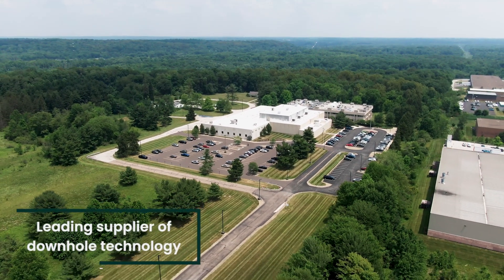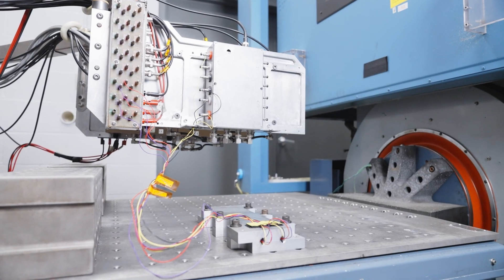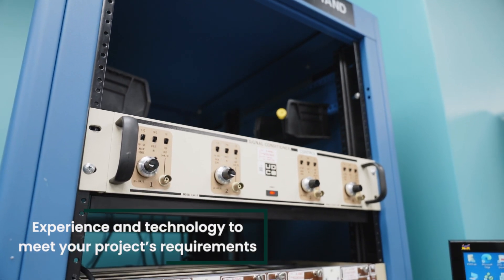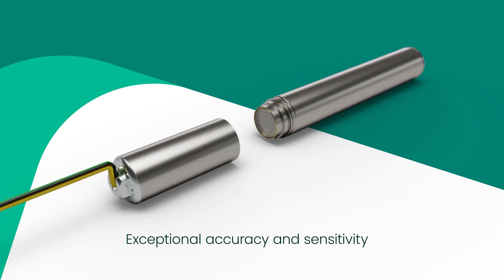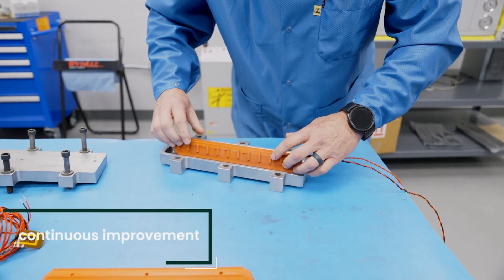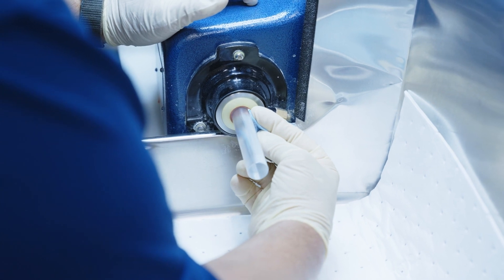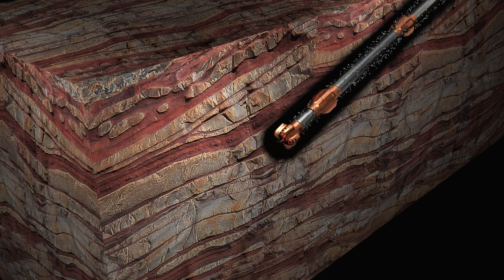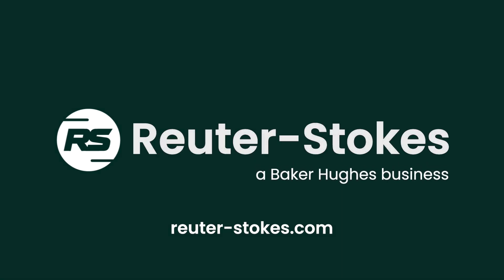Directional Drilling Detectors for MWD, LWD, and Wireline Applications - Reuter-Stokes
As a leading supplier of downhole technology to oilfield service companies and OEMs, Reuter-Stokes brings more than 60 years of research and development to its wireline, measurement-while-drilling (MWD), and logging-while-drilling (LWD) sensors.